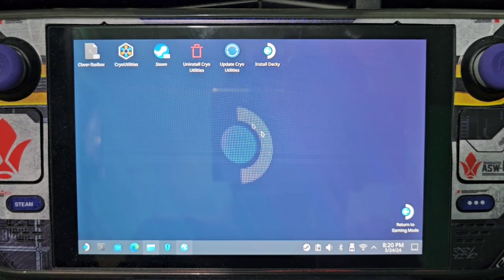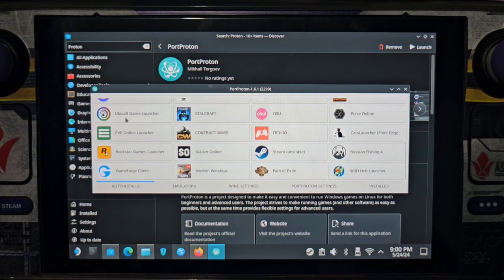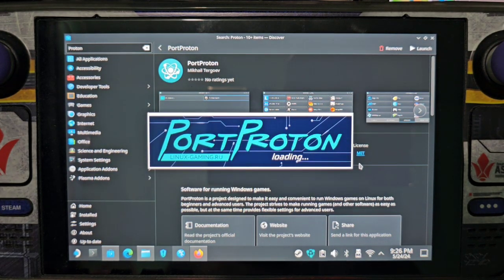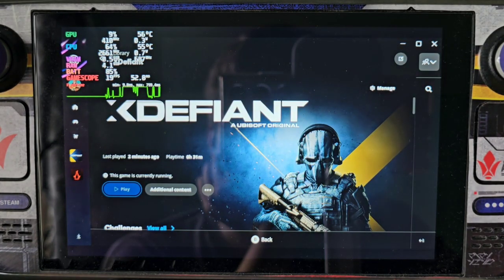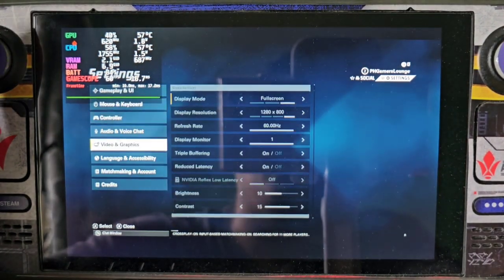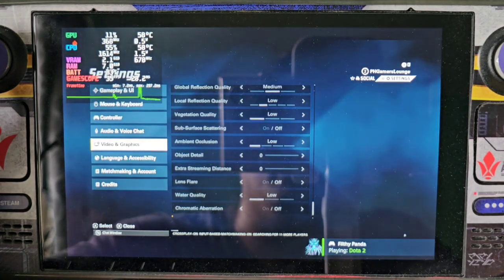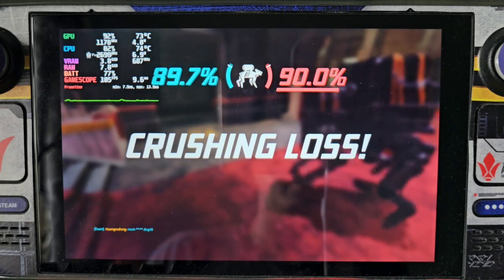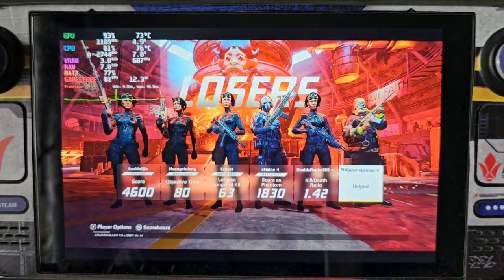Tutorial: Play Ubisoft's XDefiant on SteamOS | Steam Deck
NOTE: You MUST DO THIS also to avoid the random crashing ingame! (Thanks to Sandidimka8405)

You must open Port Proton and go to "WINE SETTINGS, then open "Winetricks". Locate and install the "pdh" dlls. That's it.

This is a tutorial video on how to play the latest game from Ubisoft, XDefiant, on our Steam Deck (SteamOS).

XDefiant is only playable on Windows 10/11 on Steam Deck, but with this method, it can now be played also on the SteamOS.